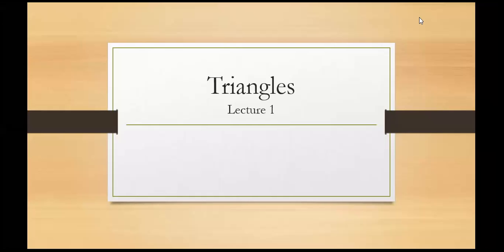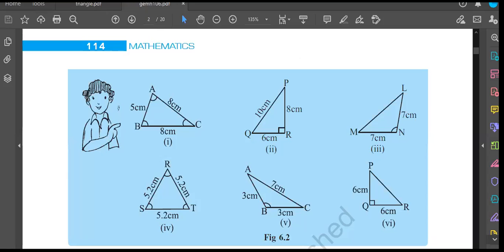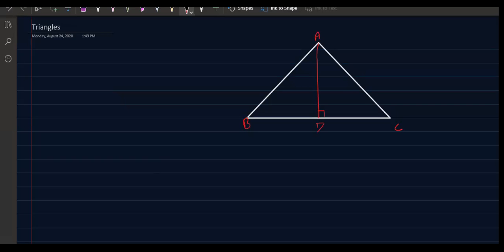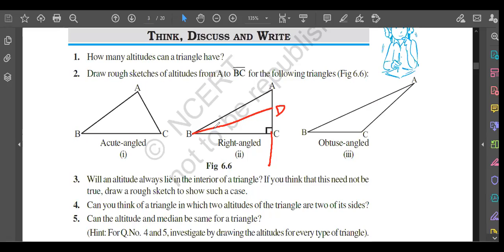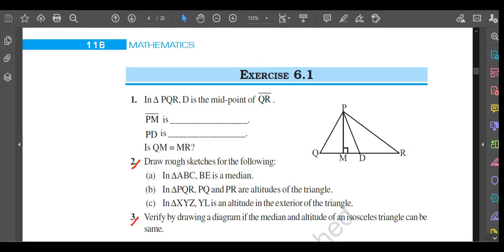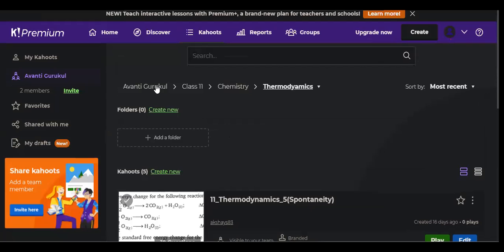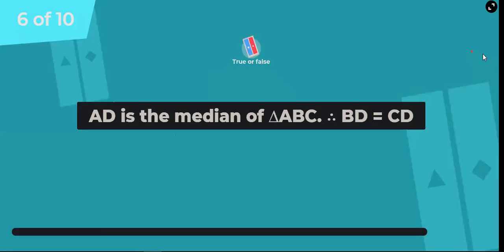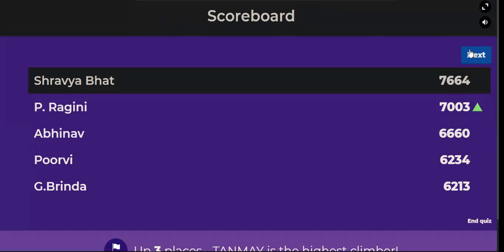Triangle Basics class 7th